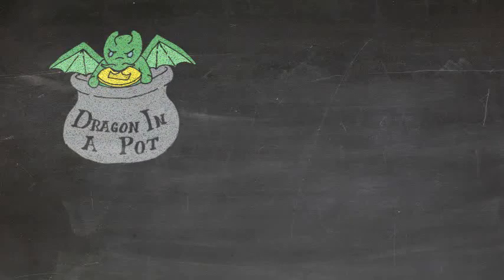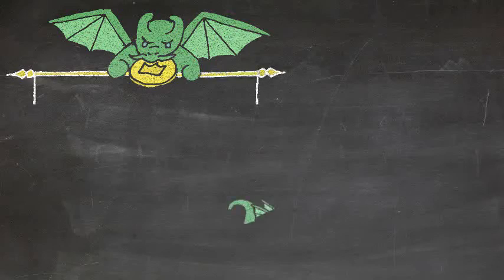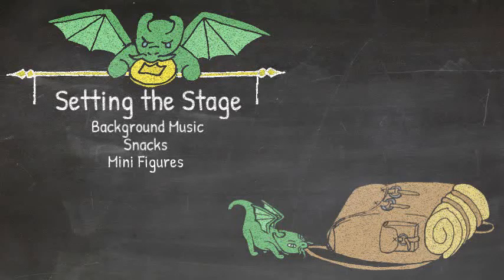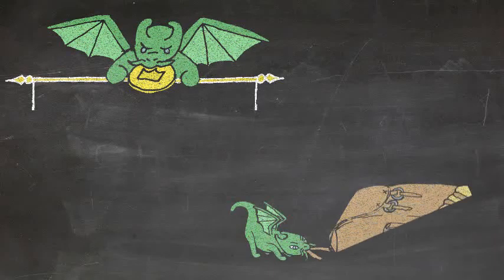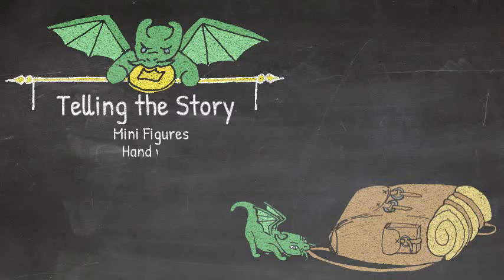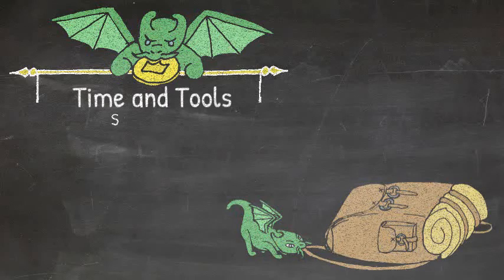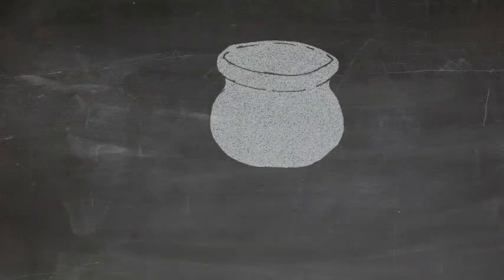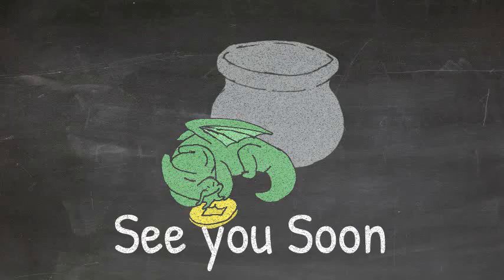Everything and the Kitchen Sink Trailer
This video Series will be covering what GM's will need to be prepared for their sessions.